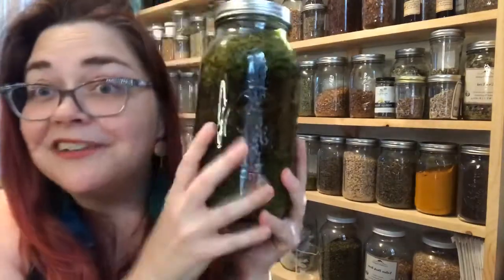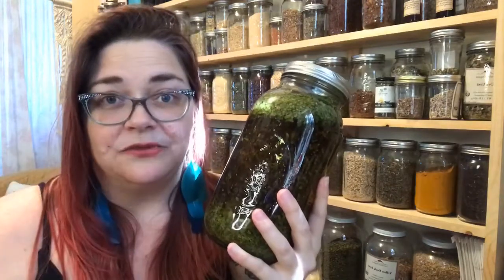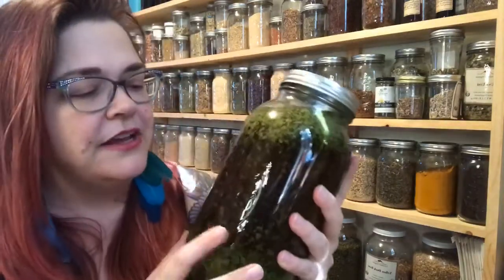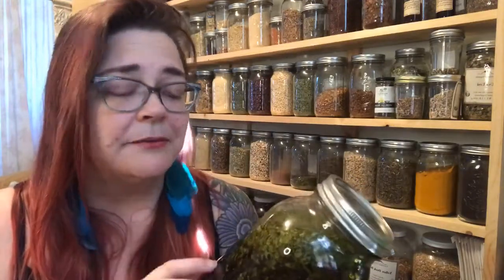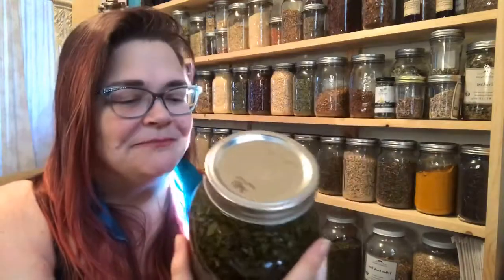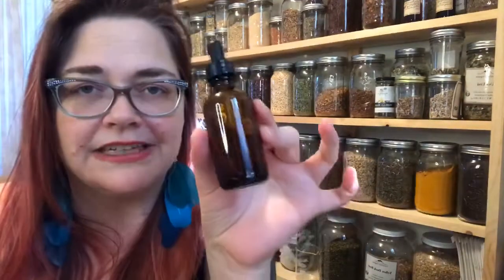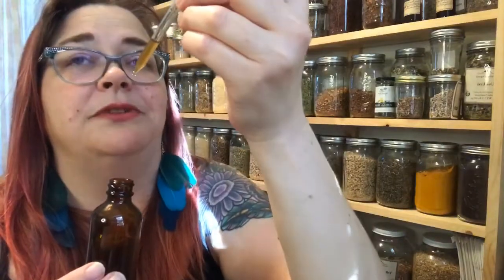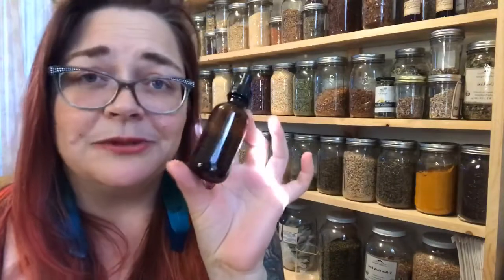Herbal DIY Tinctures - The Basics with Herbalist Autumn Schulze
Thanks and let's continue to fall into wellness and harvest our best health together!
Created with Filmora by Autumns Harvest, LLC (AutumnsHarvest.TV)